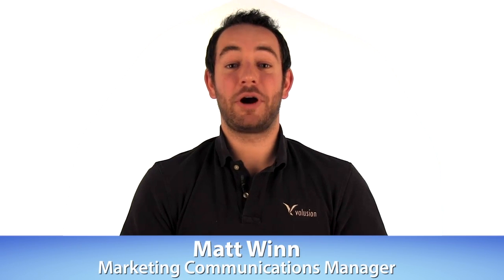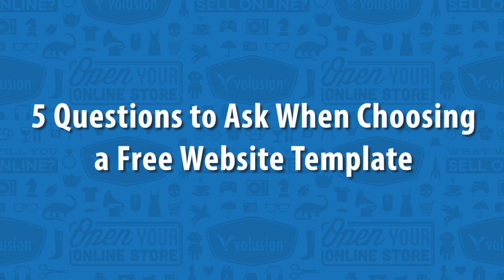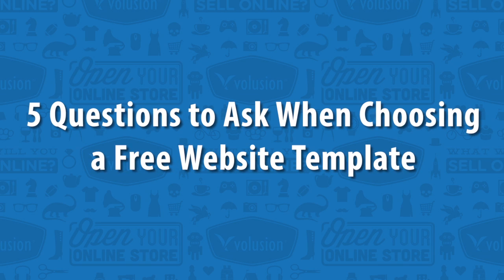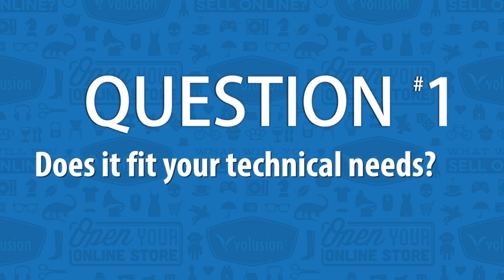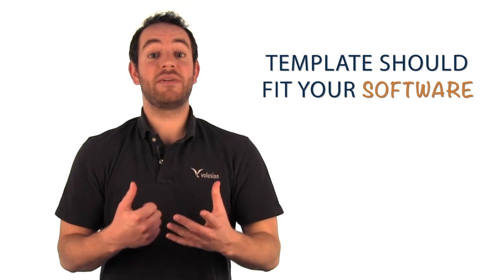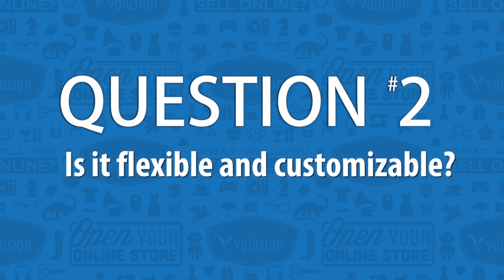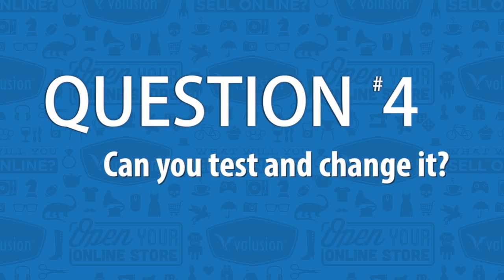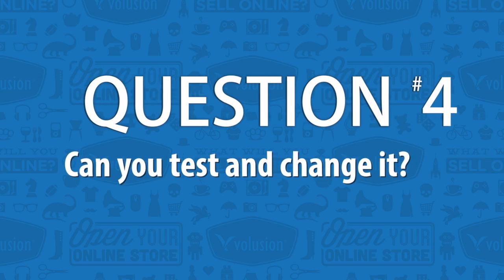5 Questions to Ask When Choosing a Free Website Template | Two Minute Tuesdays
Looking for a free website template? There are several considerations you need to think through before making your final decision. From branding implications to compatibility with your web platform, finding the perfect free website template is an important step to ensuring your online success. Check out this edition of Two Minute Tuesdays to learn five important questions to ask when choosing your website's design template.